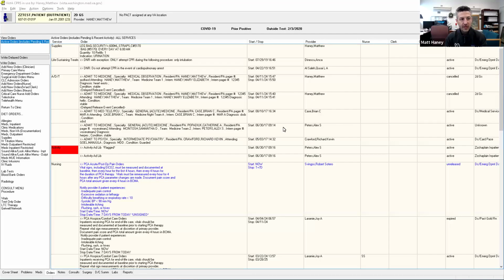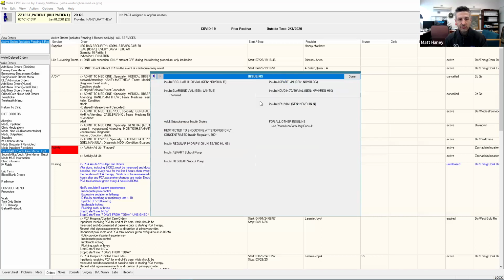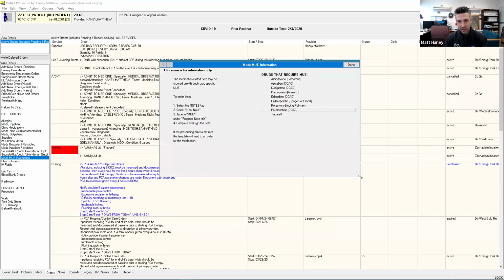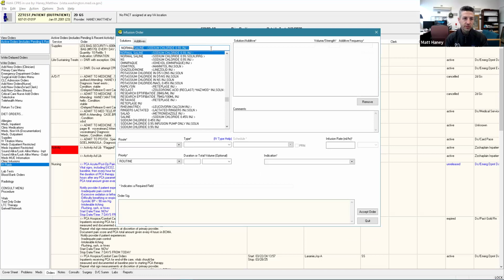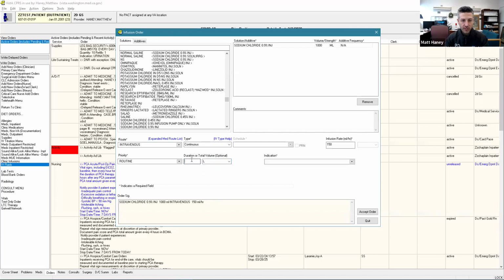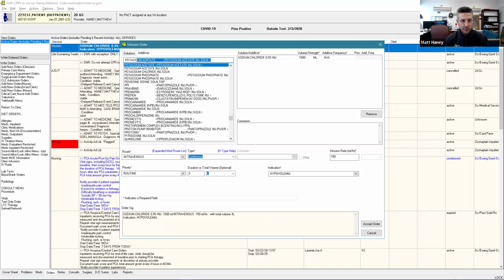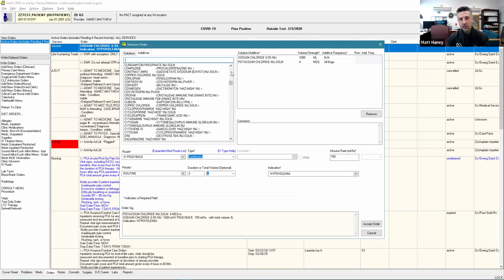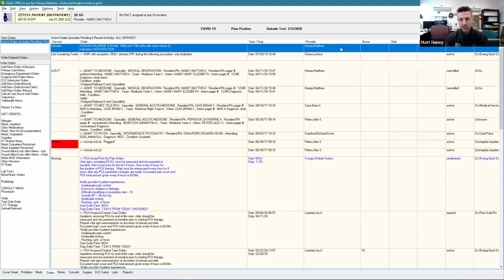18 Orders Tab - SALAD Menus, MUEs, IV Fluids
Review and explanation of SALAD menus, MUEs, and IV Fluids order menus.